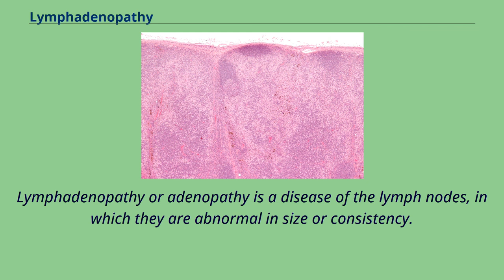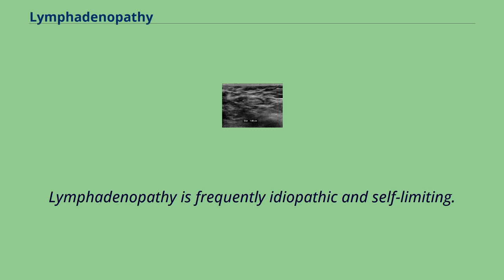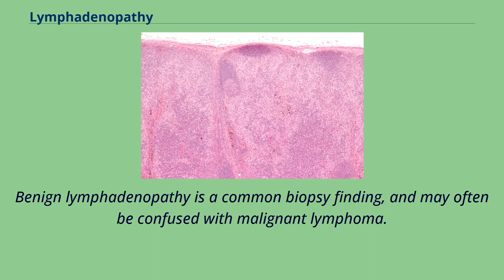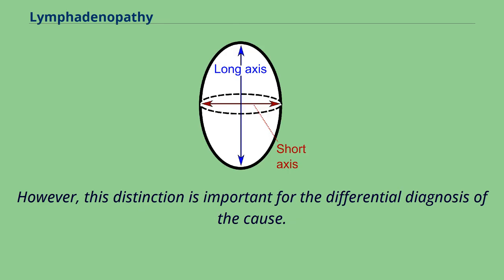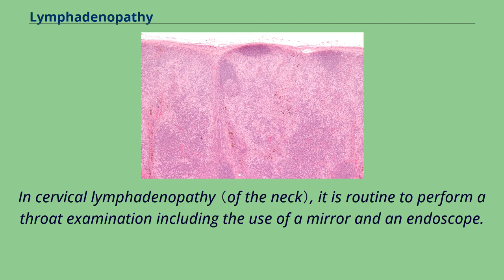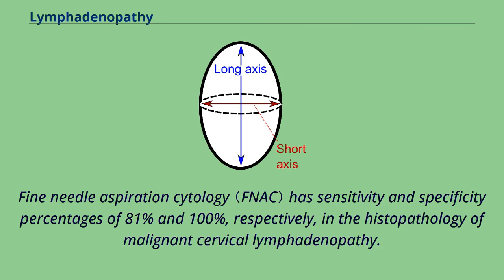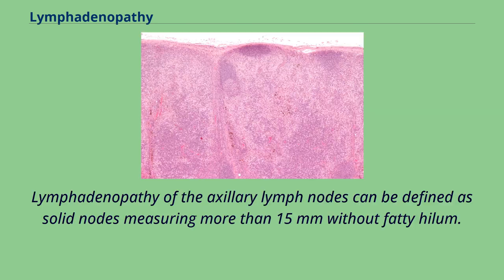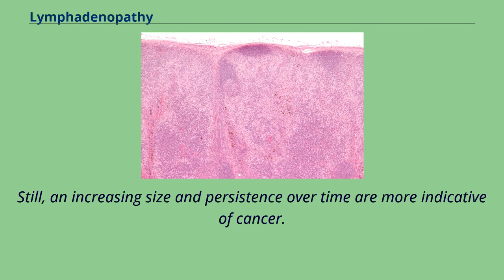Lymphadenopathy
Diseases_of_veins,_lymphatic_vessels_and_lymph_nodes
Lymphadenopathy or adenopathy is a disease of the lymph nodes, in which they are abnormal in size or consistency.
Lymphadenopathy of an inflammatory type （the most common type） is lymphadenitis, producing swollen or enlarged lymph nodes.
In clinical practice, the distinction between lymphadenopathy and lymphadenitis is rarely made and the words are usually treated as synonymous.
Inflammation of the lymphatic vessels is known as lymphangitis.
Infectious lymphadenitis affecting lymph nodes in the neck is often called scrofula.
Lymphadenopathy is a common and nonspecific sign.
Common causes include infections （from minor causes such as the common cold and post-vaccination swelling to serious ones such as HIV/AIDS）, autoimmune diseases, and cancer.
Lymphadenopathy is frequently idiopathic and self-limiting.
Retroperitoneal lymphadenopathies of testicular seminoma embrace the aorta.
Computed tomography image.
Lymph node enlargement is recognized as a common sign of infectious, autoimmune, or malignant disease.
Examples may include: Infectious causes of lymphadenopathy may include bacterial infections such as cat scratch disease, tularemia, brucellosis, or prevotella, as well as fungal infections such as paracoccidioidomycosis.
Benign lymphadenopathy is a common biopsy finding, and may often be confused with malignant lymphoma.
It may be separated into major morphologic patterns, each with its own differential diagnosis with certain types of lymphoma.
Most cases of reactive follicular hyperplasia are easy to diagnose, but some cases may be confused with follicular lymphoma.
There are seven distinct patterns of benign lymphadenopathy: These morphological patterns are never pure.
Thus, reactive follicular hyperplasia can have a component of paracortical hyperplasia.
However, this distinction is importan...